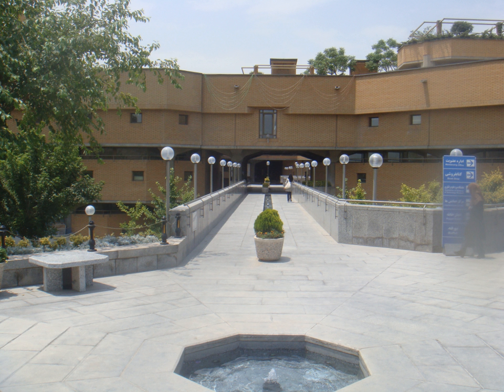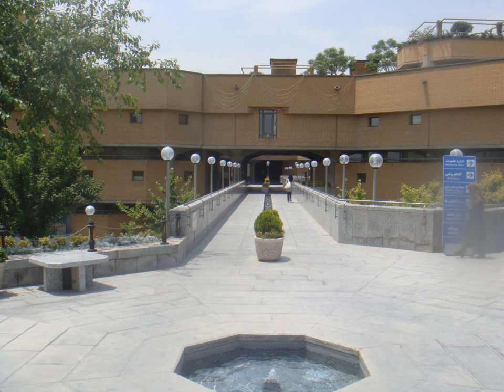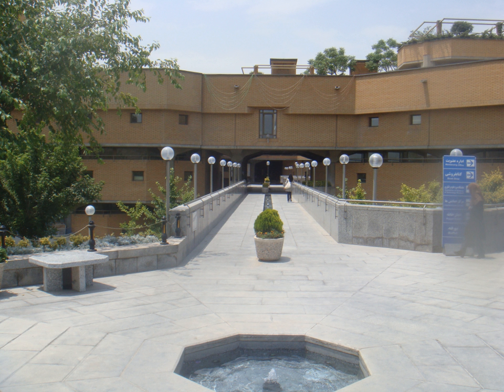National Library of Iran | Wikipedia audio article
This is an audio version of the Wikipedia Article:
National Library of Iran

- Socrates

SUMMARY
The National Library of Iran (NLI) is located in Tehran, Iran, with several branches scattered throughout the city.
Prior to the library's official inauguration in 1937, other libraries existed that performed the same function informally. The first prototype of a national library in Iran was the Library of Dar al-Funun College, established in 1851. In 1899, another library called the "Nation's Library" was inaugurated in Tehran.The present National Library of Iran incorporates many different collections from older libraries, including many rare and valuable manuscripts. The central main branch is located in north central Tehran.
The new building is specially designed to combine different faculties of the library in a single platform. The library by itself is over 90,000 m2, the largest library campus in the Middle East. It encompasses 5 separate halls, each hall dedicated to a different faculty, including Humanities, Social Sciences, Law, Science and Science Education, and Health Studies.
It took over the publishing of the Iranian National Bibliography (Ketab Shenasi Melli Iran), with annual publications between 1962 and 1966, a break for two years, and then monthly and quartly since 1969.